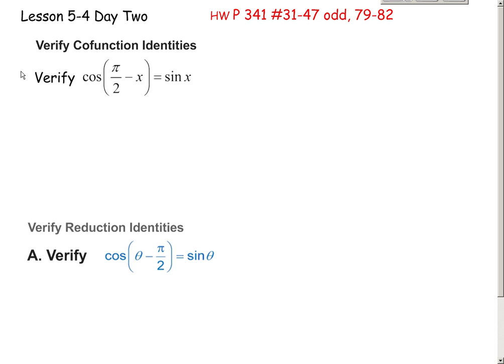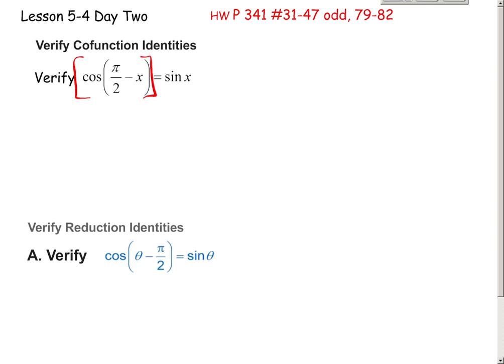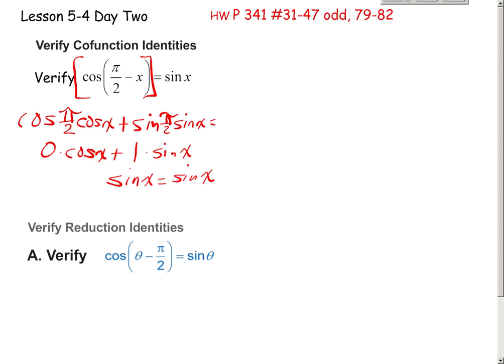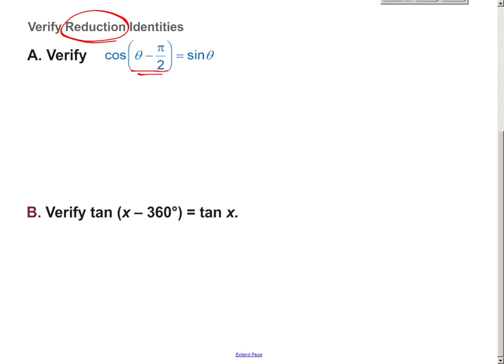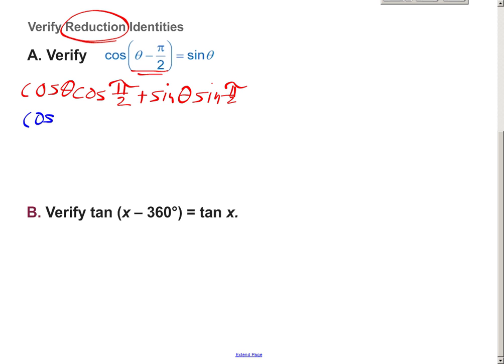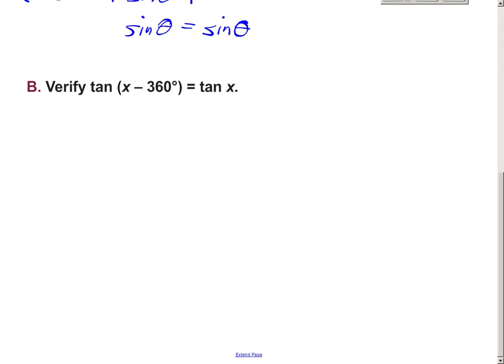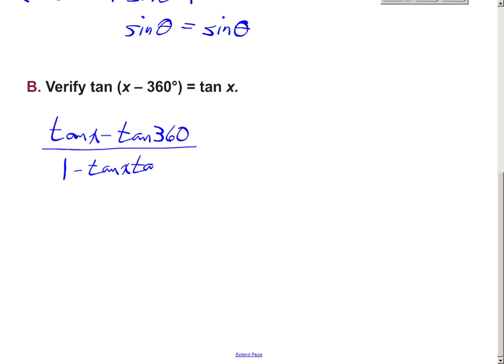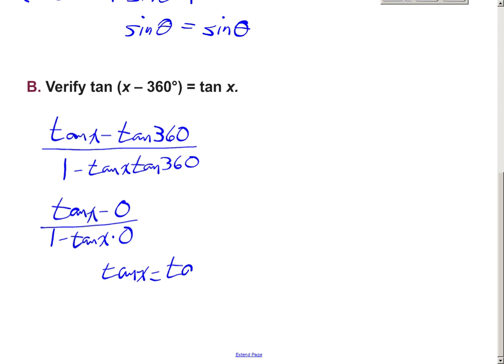Pcalc Lesson 5 4 video E Verifying cofunction identities